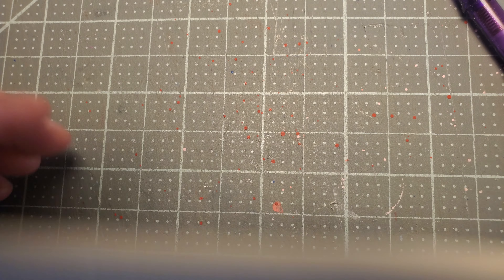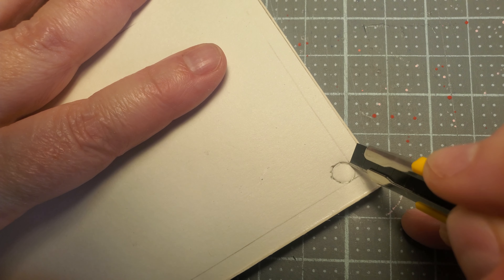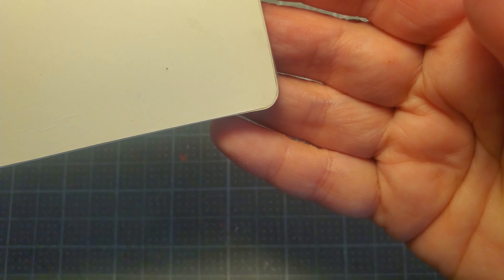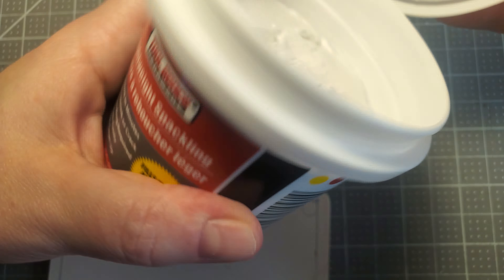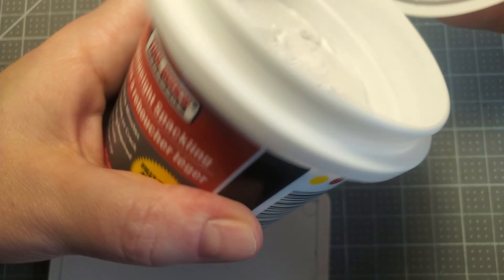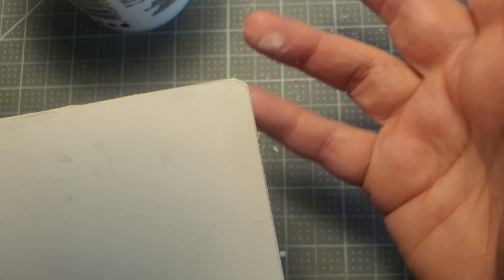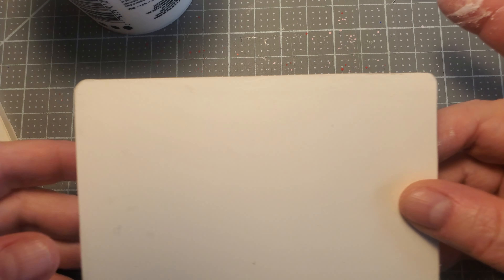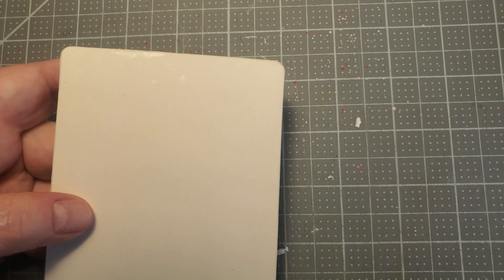Kitchen Table: Cutting Holes for Legs and Using Spackle (Video 24)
Again, cutting the holes for the table goes so much quicker than the chairs. After all, with the table, you only have to add four legs once.

Here's the link to an Amazon Wishlist I created so that you can see what the tools and materials look like. As well as if you would like to purchase the items: